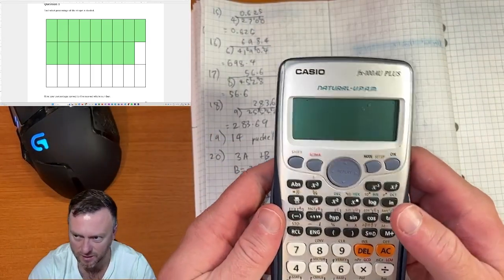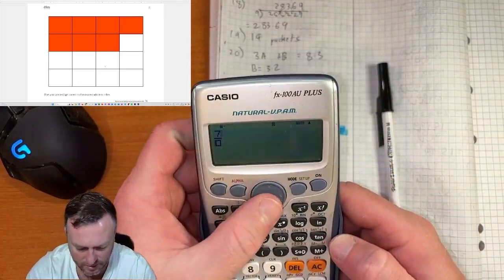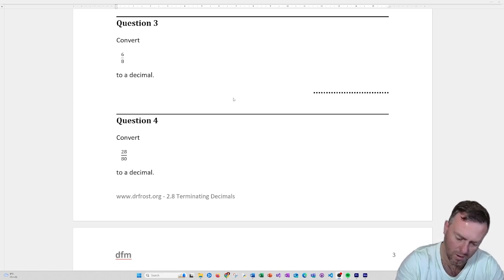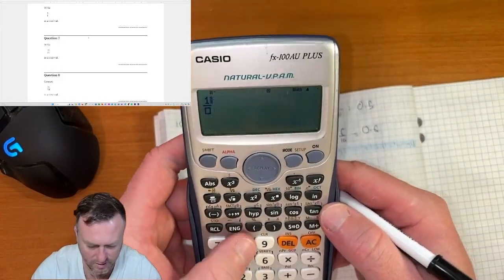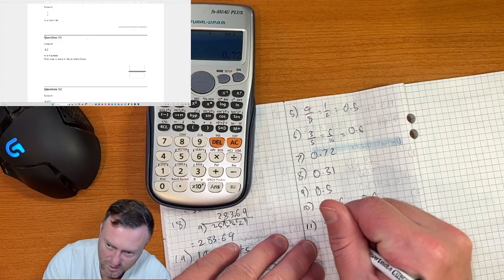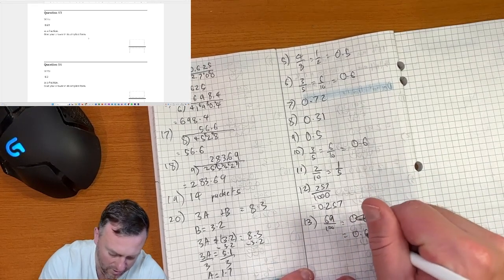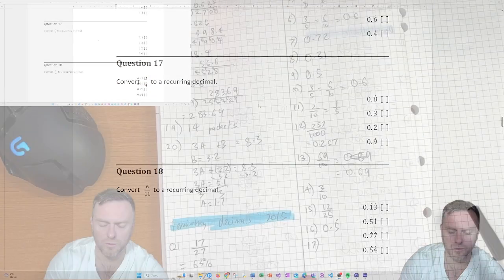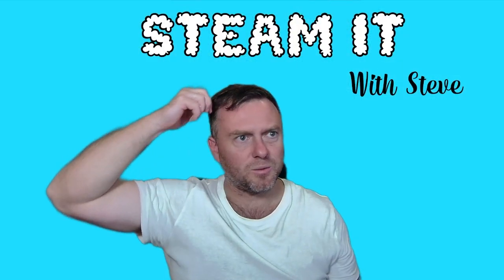🔢 Converting Fractions to Decimals with Dr Frost! 📐✨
In this video, we explore the process of converting fractions to decimals, including how to handle non-terminating decimals, using methods from Dr Frost's homework resources. Mastering this skill is crucial for success in mathematics and everyday calculations. Here’s what we’ll cover:

Converting Fractions to Decimals:
To convert a fraction to a decimal, divide the numerator (top number) by the denominator (bottom number). For example, to convert 3/4 to a decimal, divide 3 by 4, resulting in 0.75.

Non-Terminating Decimals:
Some fractions convert into non-terminating, repeating decimals. For instance, when converting 2/9 to a decimal, divide 2 by 9. The result is 0.222..., where the digit 2 repeats indefinitely. This can be written as 0.2̅ to indicate the repeating pattern.

Real-World Applications:
Use decimal equivalents to compare fractions easily when shopping, cooking, or crafting. Convert fractions to decimals in measurements and calculations in various fields, such as engineering, science, and finance. Understand repeating decimals in contexts like periodic interest rates and patterns in data.

By the end of this video, you'll be confident in converting fractions to decimals, including handling non-terminating decimals. These skills are essential for various real-world applications. Practice with examples from Dr Frost's homework resources to solidify your understanding and improve your mathematical proficiency! ✏️📘